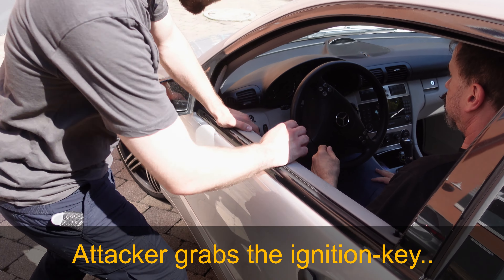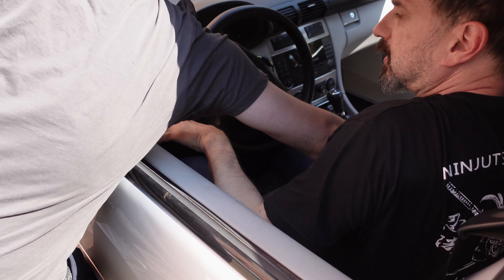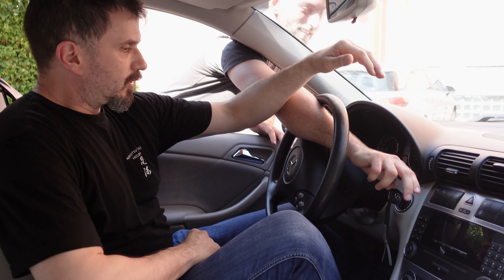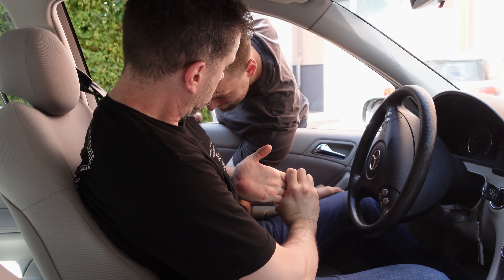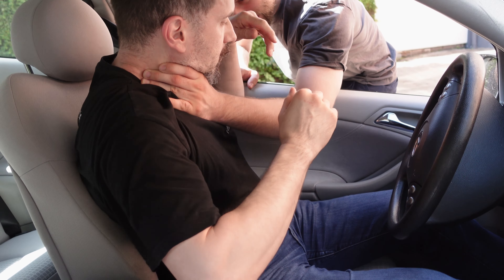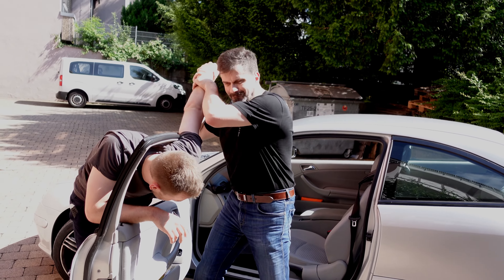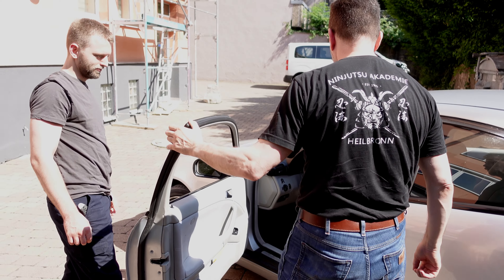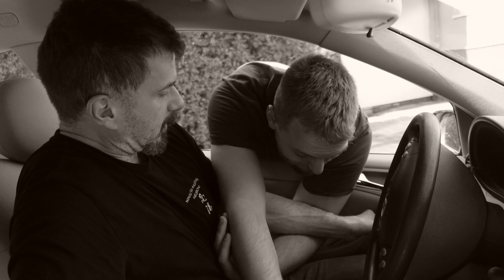Roadrage! Attacker reaches into the car! How to react like a Ninja!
Roadrage. You are talking to a person standing at your driver's door. The person is aggressive and suddenly reaches inside the vehicle! We show ideas against two scenarios!
First: The opponent tries to remove the ignition key.
Second: The opponent grabs you by the throat.
Third: The opponent opens the driver's door.
We show you which reactions are helpful and which options you can use. In addition, we will give you tips on how to avoid this situation.